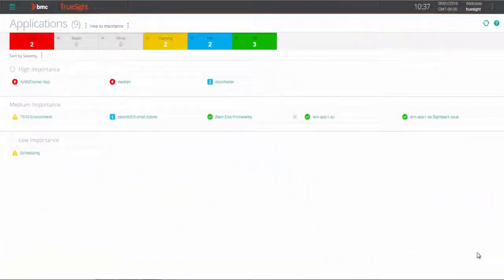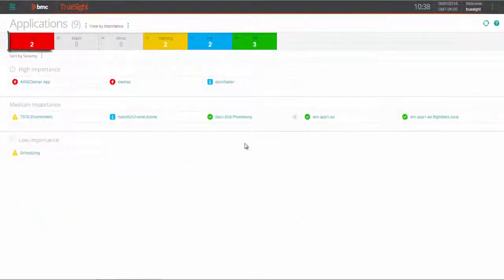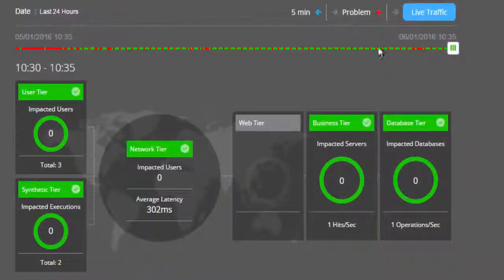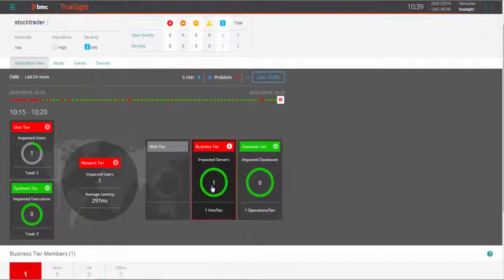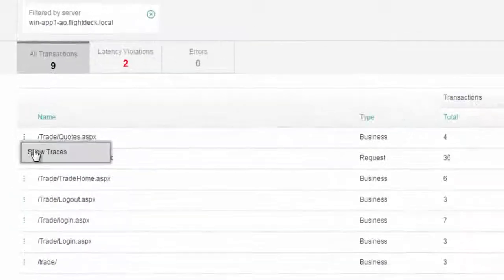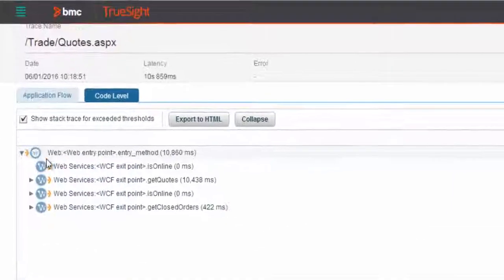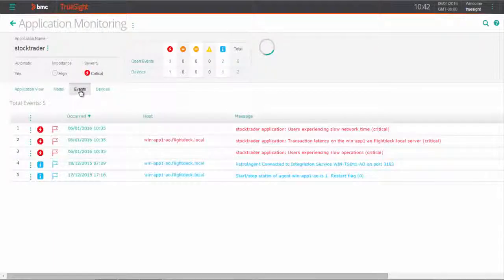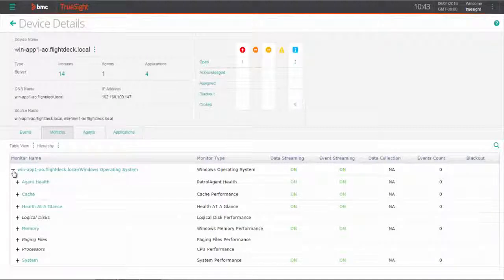BMC TSOM: Free Trial - Application Management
Find out how to get a crystal clear view of your application performance with seamless integration to your infrastructure metrics. TrueSight Operations Management lets you troubleshoot and assign responsibility for performance problems easily without all the console hopping. Find out how you can make APM for IT Ops a reality. Take the TrueSight Operations Management Free Trial Experience today